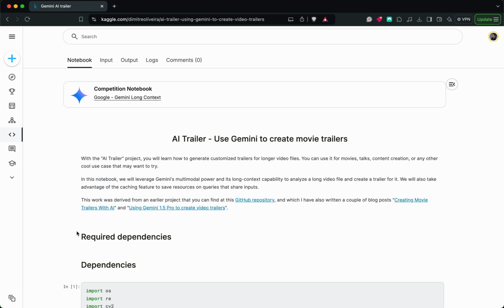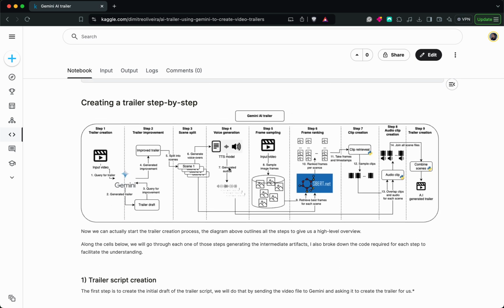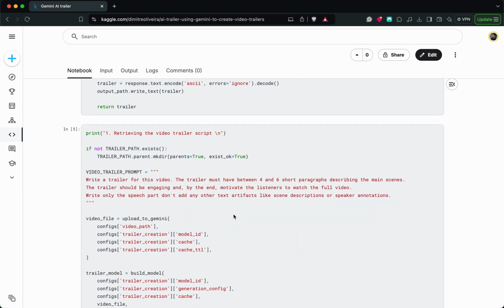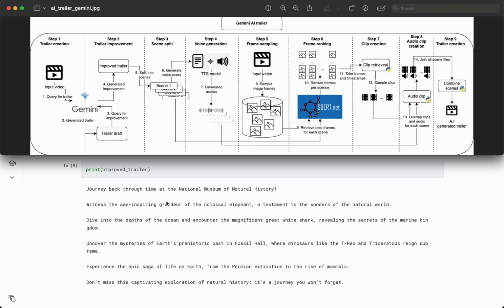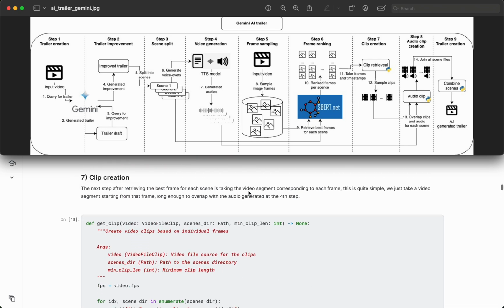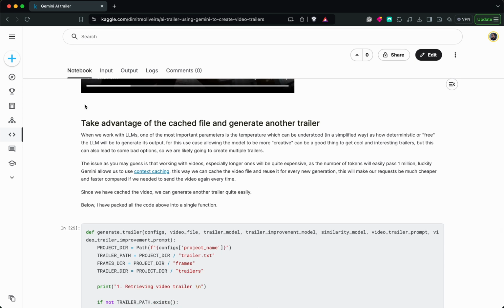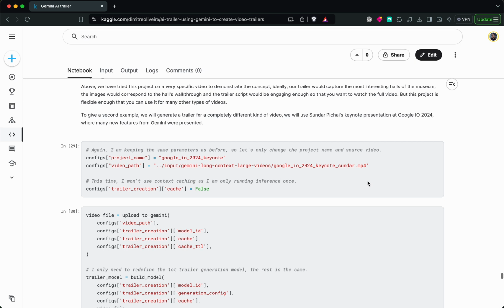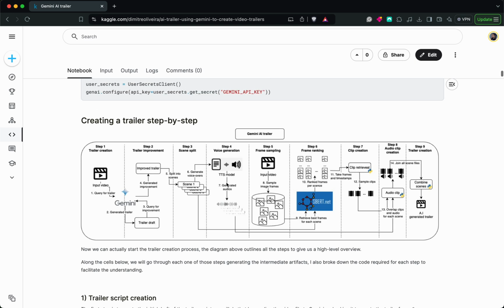AI Trailer - Google - Gemini Long Context Kaggle competition - [Complete]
Complete notebook submission walkthrough for the Google - Gemini Long Context Kaggle competition.